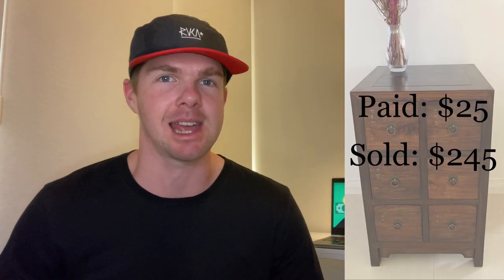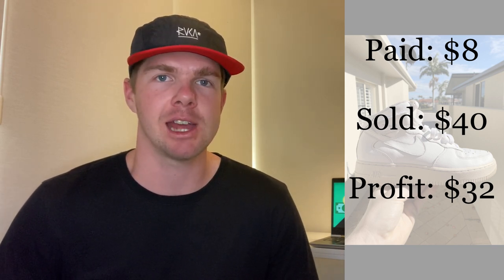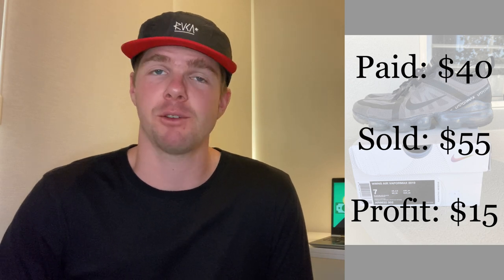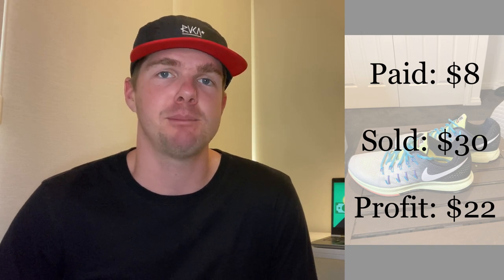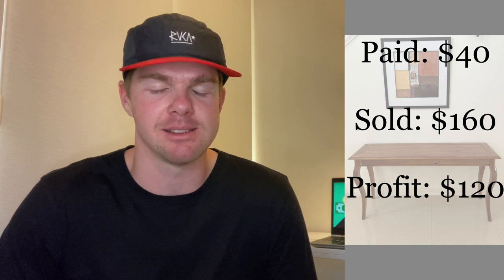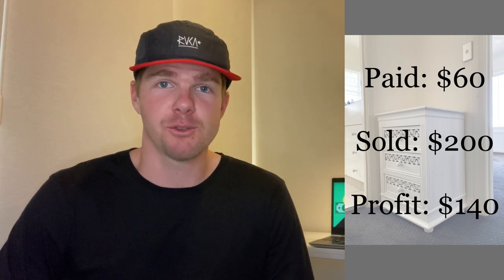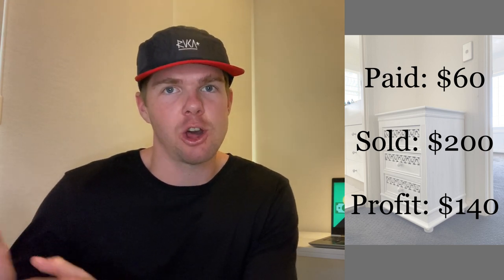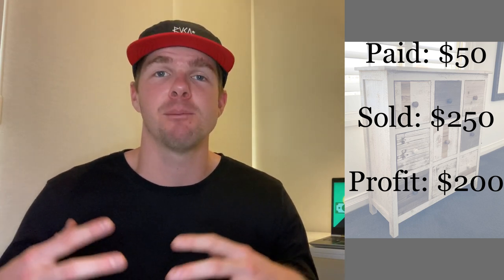I Made $500+ Flipping Furniture on Facebook Marketplace! | WHAT SOLD EP #5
In this week's 'What Sold' episode I take you through 6 items that sold including 3 pairs of Nike Shoes and 3 pieces of furniture that netted $500+ in sales!  I'm new to reselling furniture but I've had quick success this week with two unique cabinets and a hall table.  I think everyone should consider expanding their skill set and try furniture flipping as it has proven to generate huge profits.